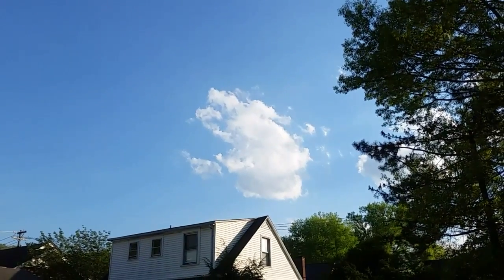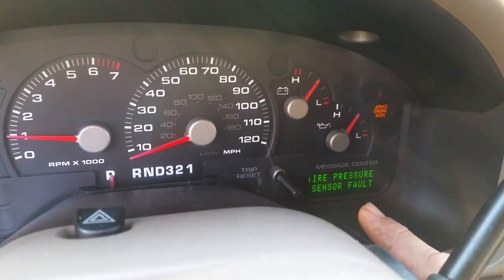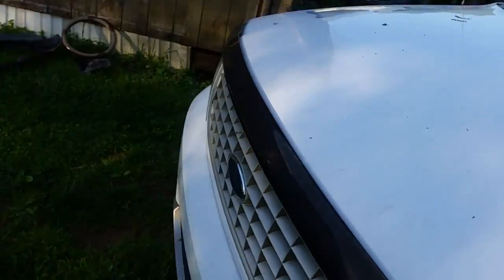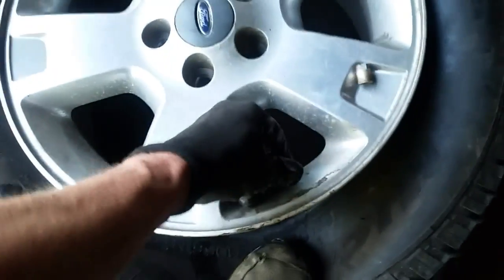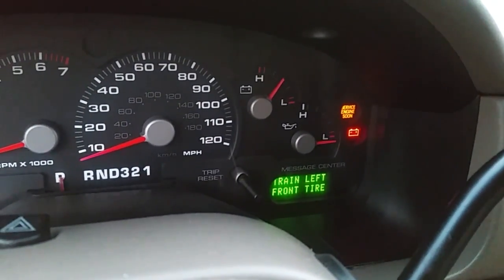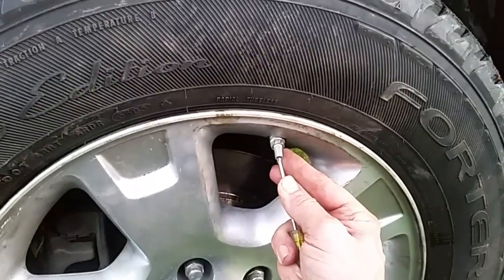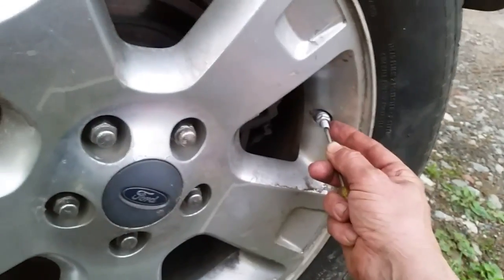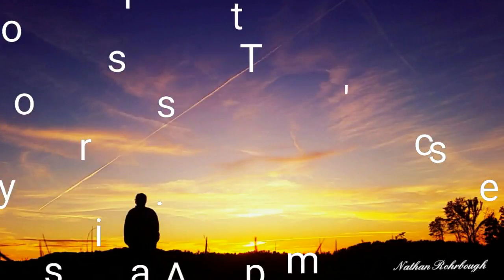TPMS ~FAULT~ Fixed! Simple steps to get that warning light off. Explorer.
Ford Explorer 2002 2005 TPMS ~FAULT~ Fixed! Simple steps to get that warning light off.
🔻Nathan's DIY Tools And Parts:
1. DEWALT Tools Set (192 Piece)
2. Basic Mechanic Tool Set
3. Professional Socket Set
4. Ratcheting Wrench Set
5. No Charging Required Car Jump Starter
6. Battery Pack Car Jump Starter
7. Uniteco 1/2" Cordless Impact Wrench Kit, 18V Battery
8. HD Nitrile Gloves
9. Fast Orange Smooth Lotion Hand Cleaner
10. Mechanic Shop Towels
11. High 6000 Lumen LED Work Headlight